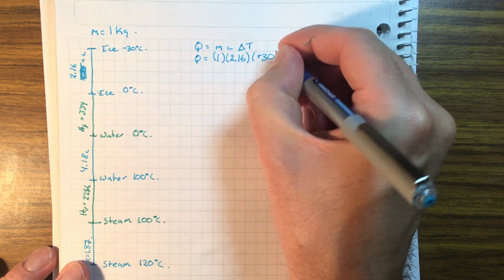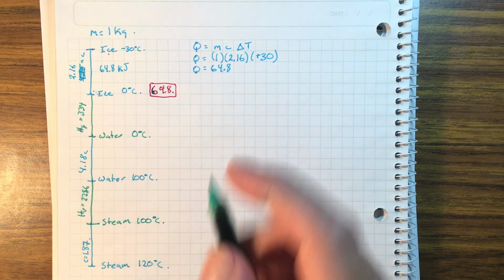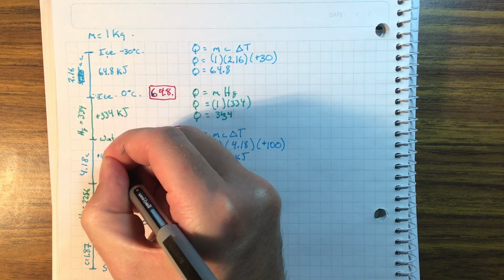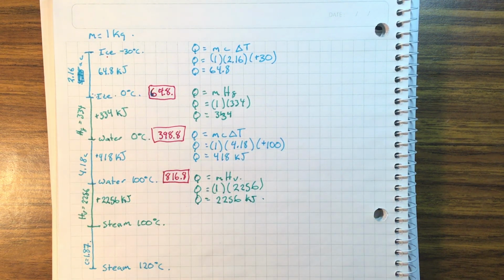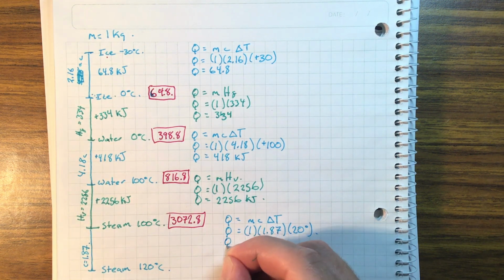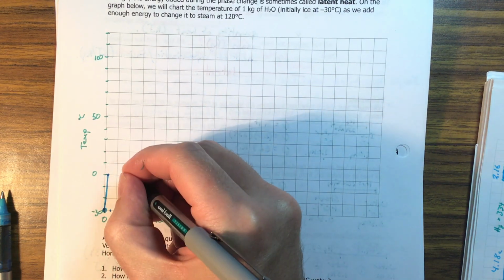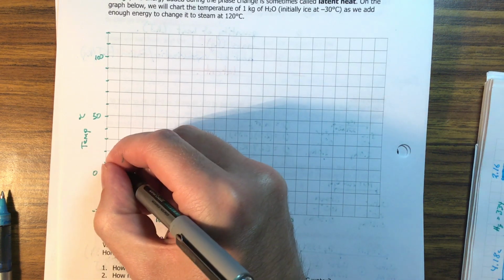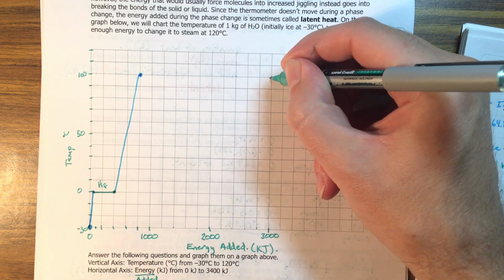Heat Physical Systems 16: Phase Change Graph